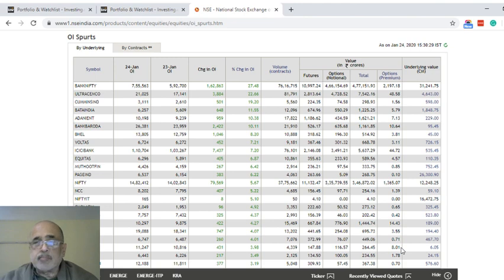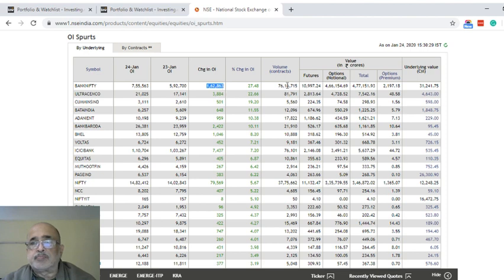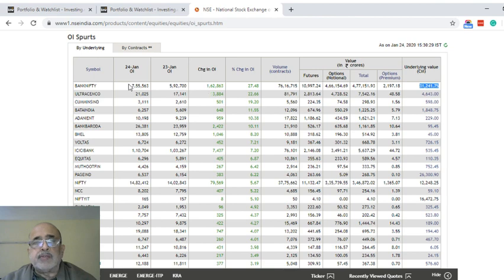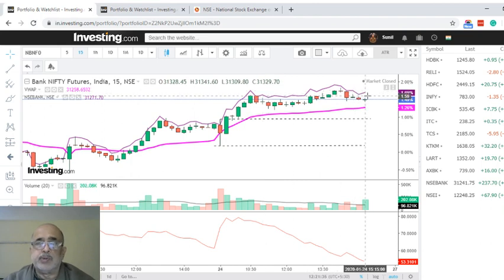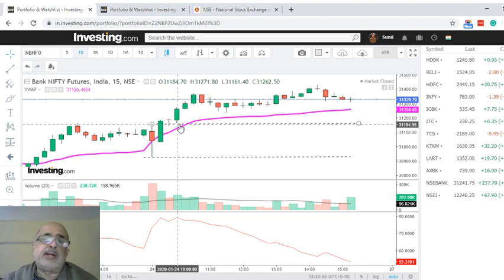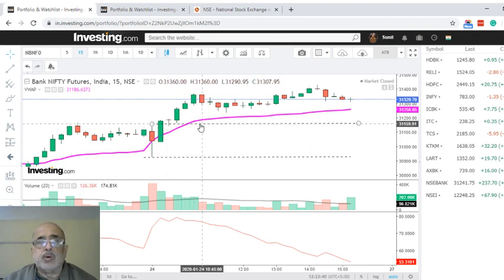How To Trade the Bank Nifty Like a Pro - Part 6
How to be reasonably certain (say 80%) that the trend will play out before you buy or sell the Bank Nifty